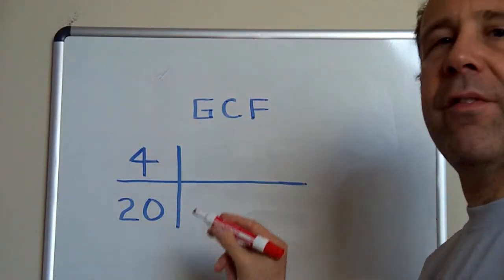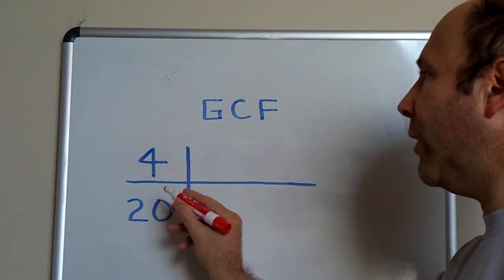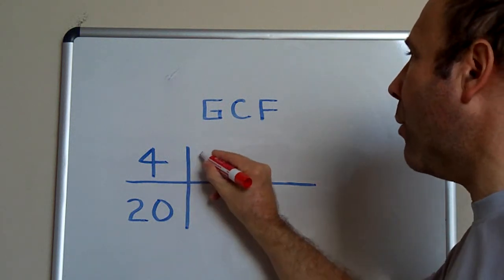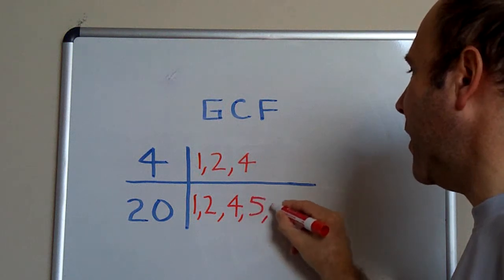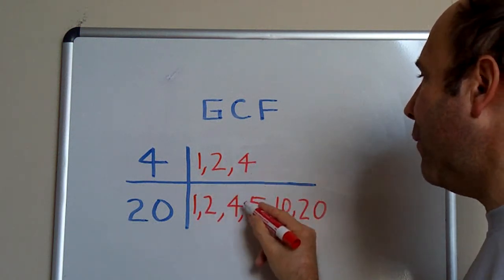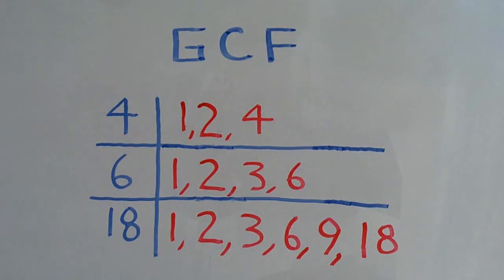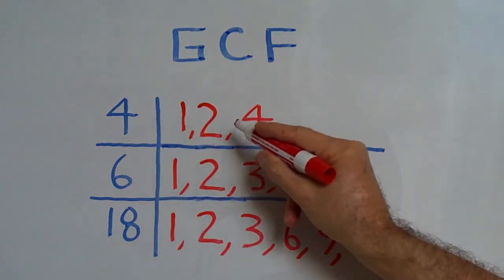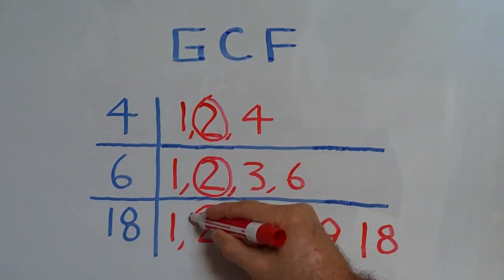GCF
Learn how to find the GCF.